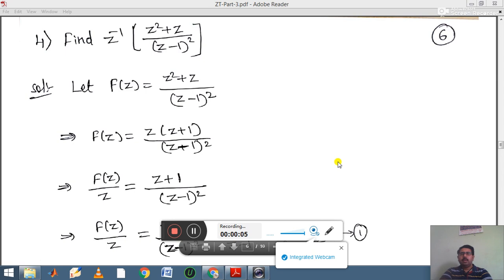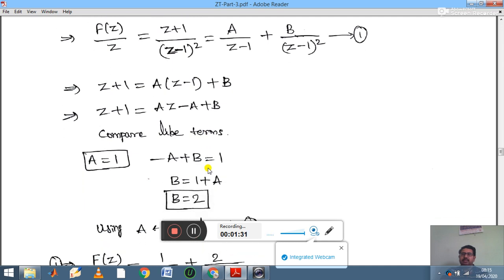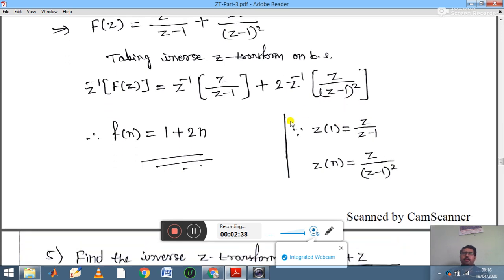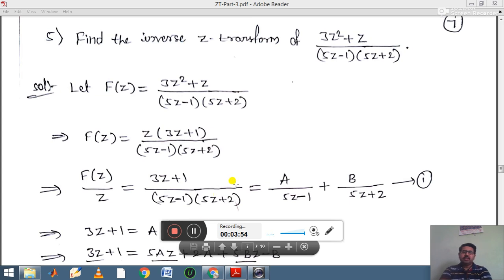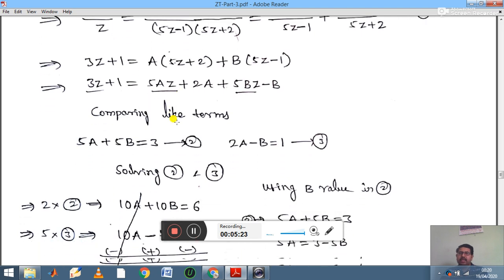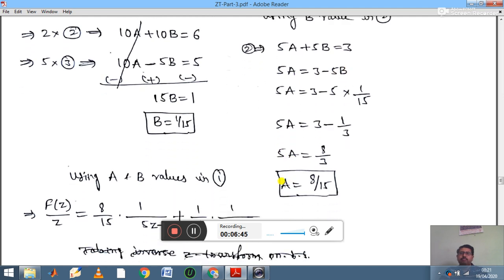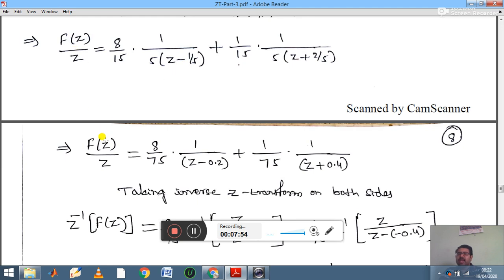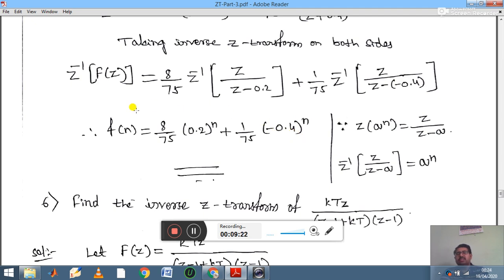Inverse Z Transforms Part 4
Problems of finding inverse z transforms by partial fraction method.